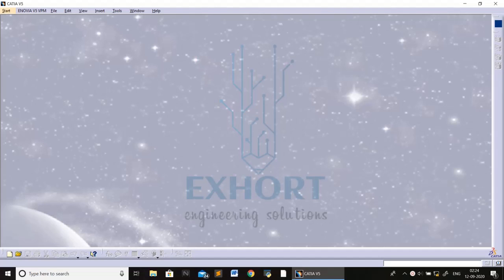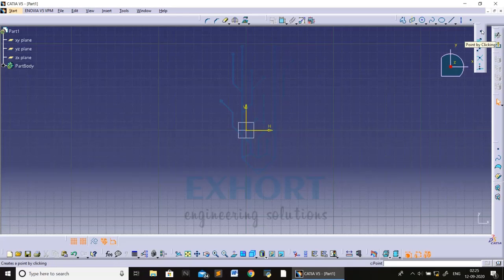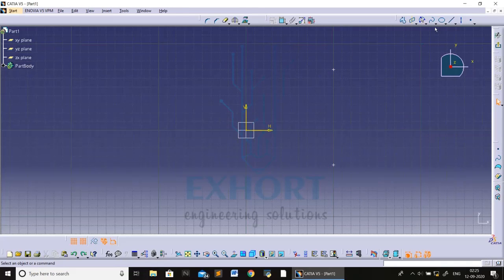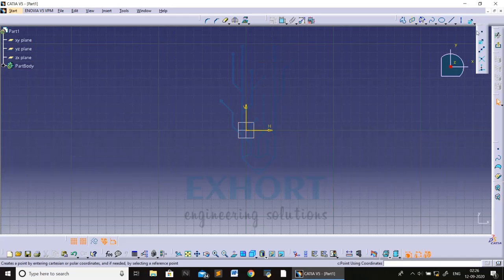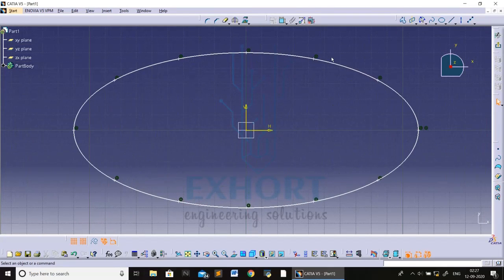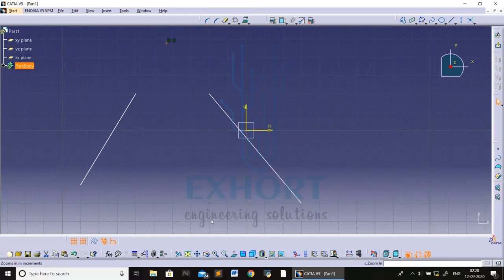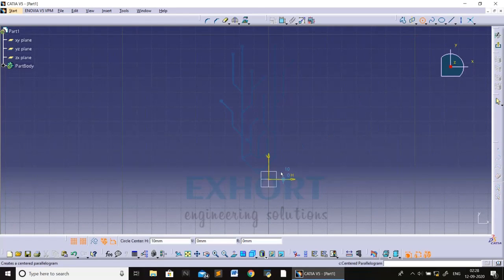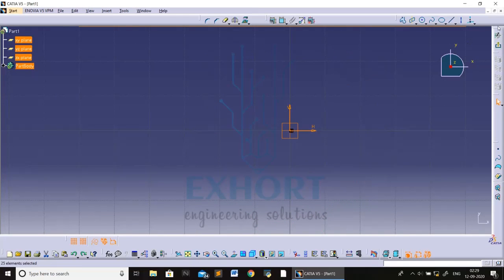#7 POINT TOOL BAR COMMAND CATIA | CATIA V5 TUTORIAL | CATIA TUTORIAL FOR BEGINEER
In this video you will learn a brief overview of POINT TOOL BAR Command and its various types of CATIA Software.
I have explained in best way and completely POINT TOOL BAR Command with its Various Types, by using this command you can do draw any type of POINT TOOL BAR in CATIA Software Drawings.

Topics Discussed in Video :
1. Drawing of Simple Point.
2. Point of various Types.

 Thanking you,
 TEAM EXHORT